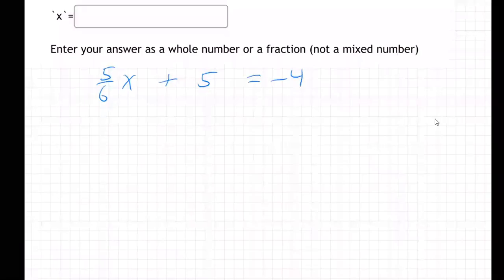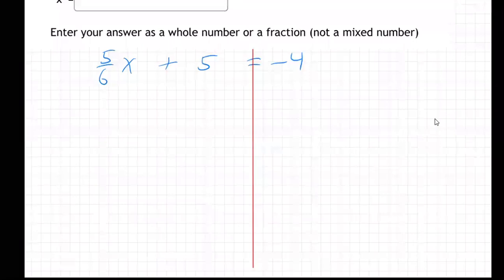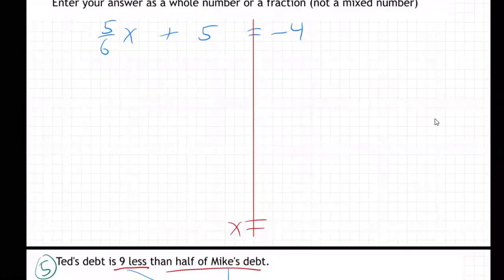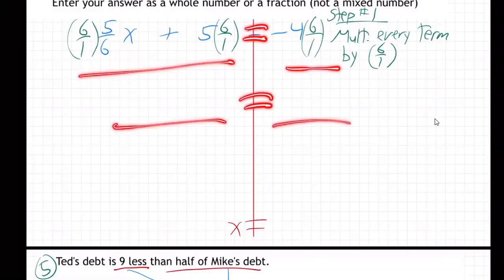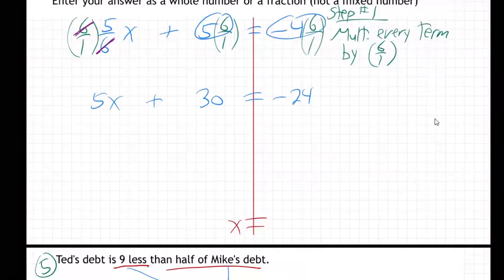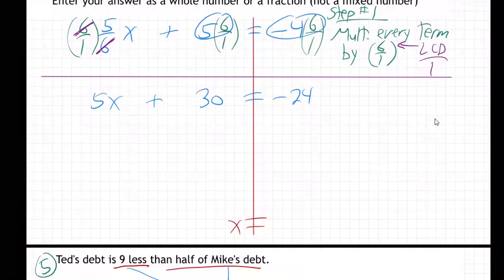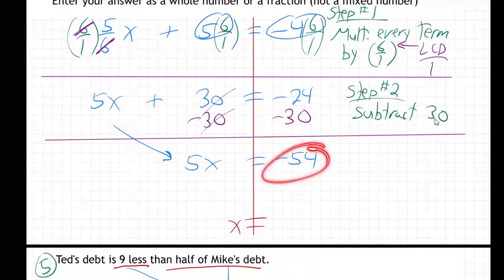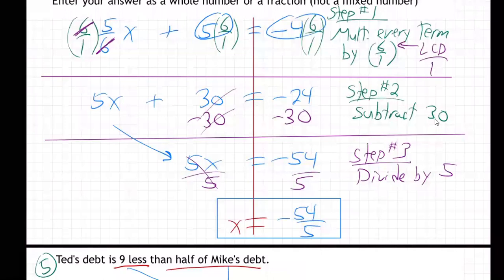m10a-unit 4 Lecture HW #5 - 6